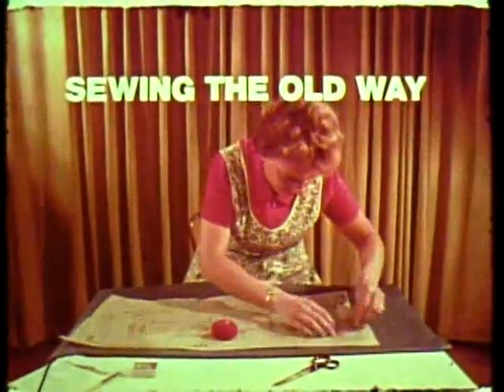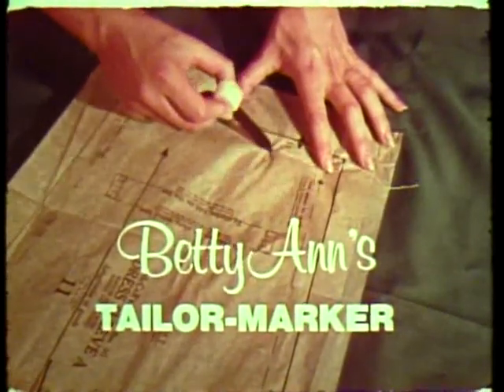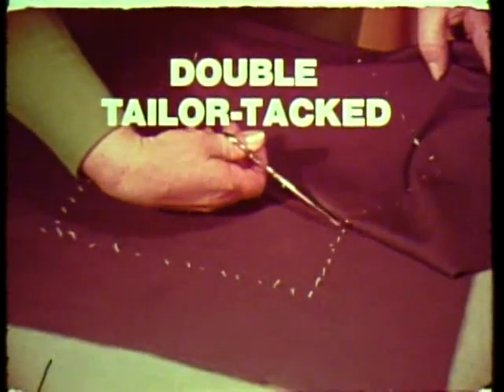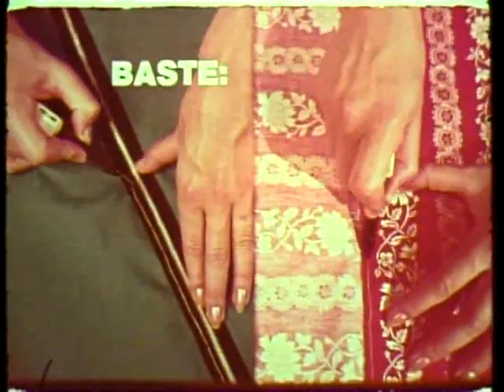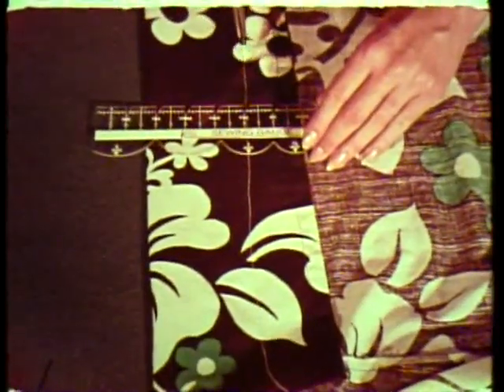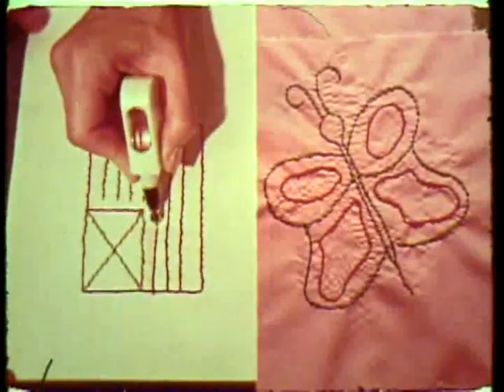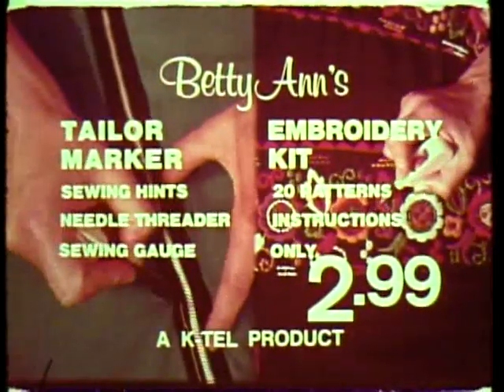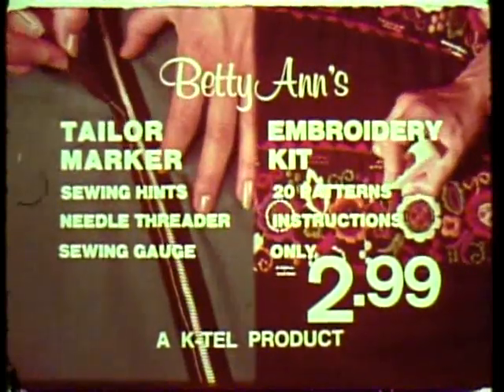K-tel "Betty Ann's Tailor-Marker" commercial